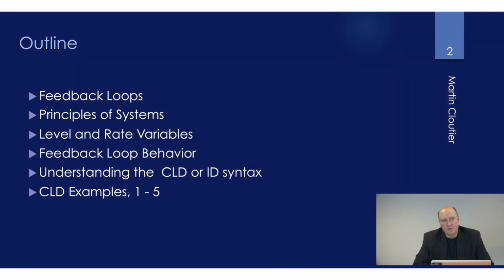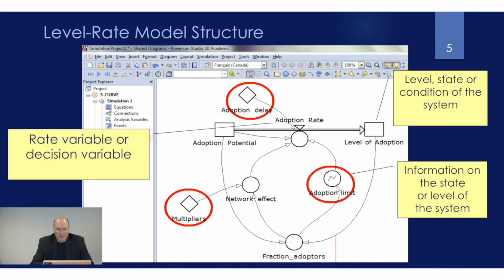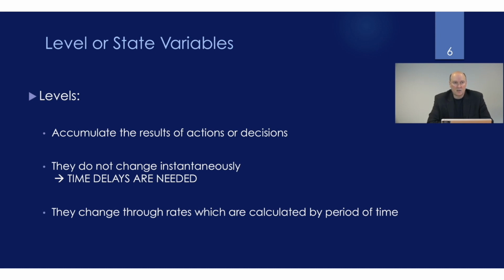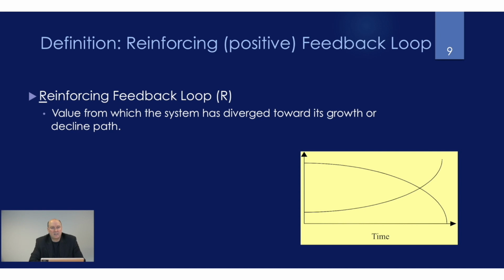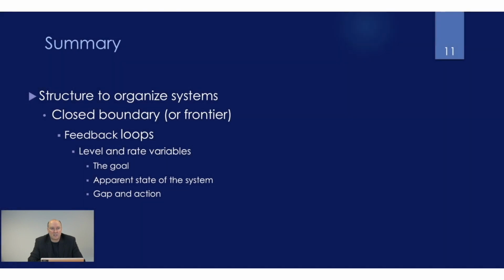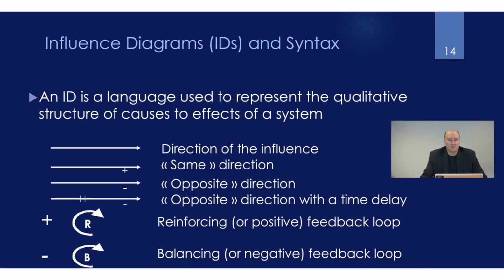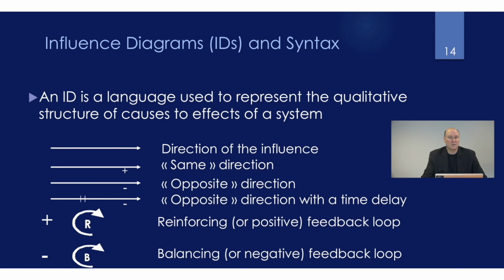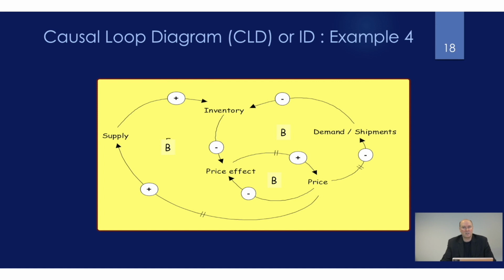5 Systemic Complexity & Strategy